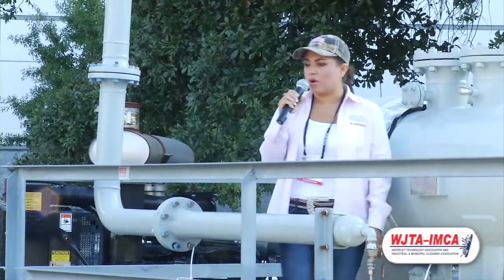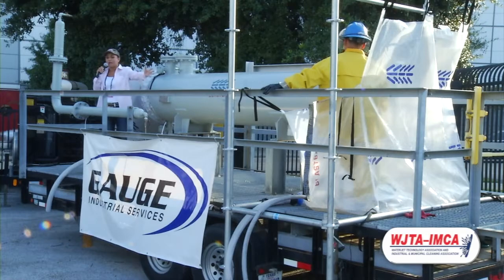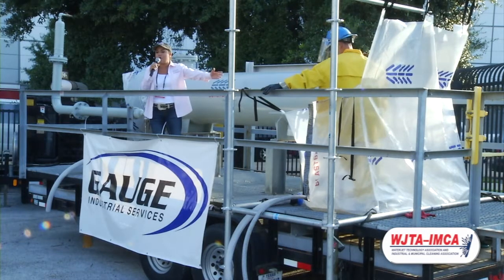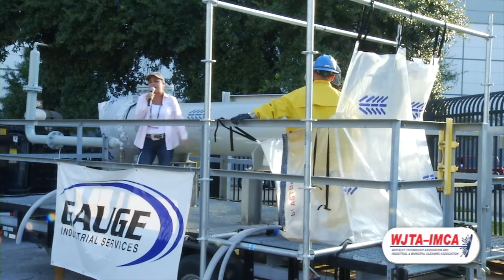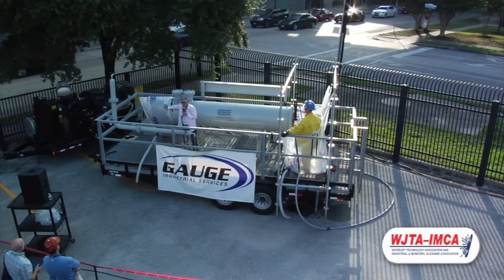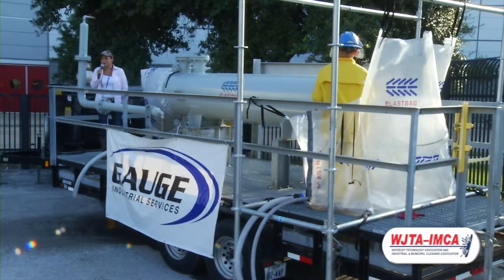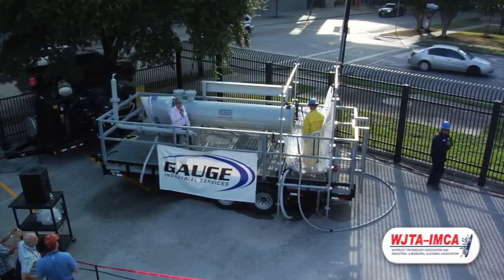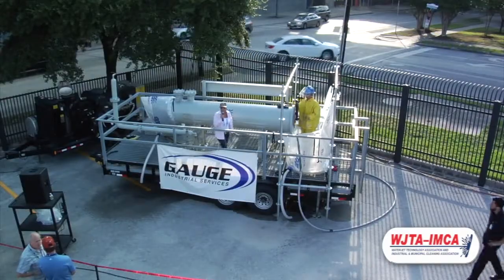Blast Bag Live Demonstration - 2013 WJTA-IMCA Conference & Expo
2013 WJTA-IMCA Expo Live Demos. Sept. 11, 2013
The Blast Bag Company demonstrates their blastbag containing water and debris during cleaning on their trailer-mounted tube bundle.